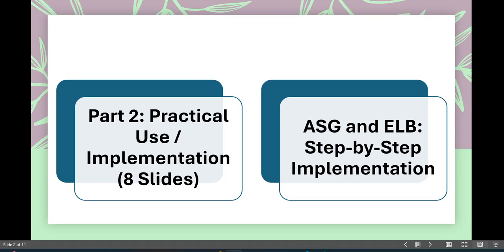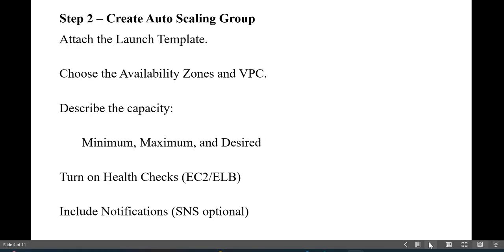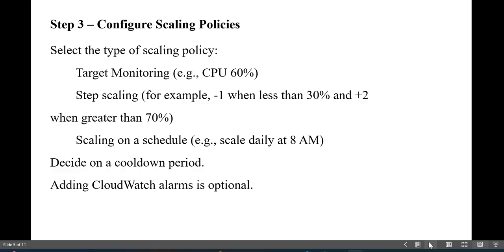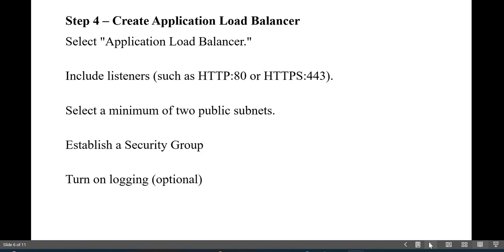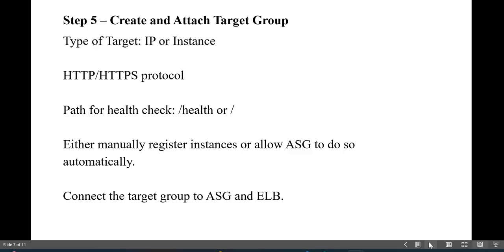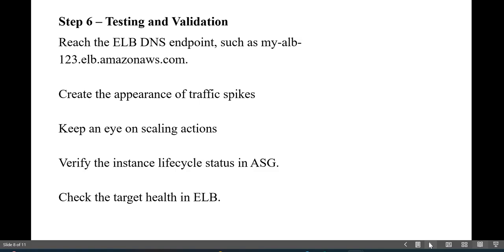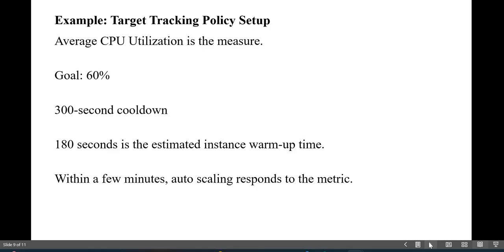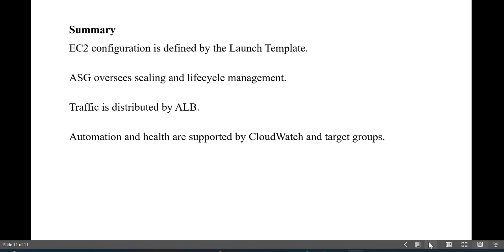Auto Scaling Group & Load Balancer Setup in AWS | Step-by-Step Demo for Cloud Developers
This hands-on tutorial walks you through the complete setup of an Auto Scaling Group (ASG) and Application Load Balancer (ALB) in AWS.
You'll learn how to create launch templates, configure scaling policies, integrate health checks, and test scaling behavior using CloudWatch metrics.
Implementing this myself enhanced my understanding of AWS infrastructure management and showed me the power of automated scaling and traffic distribution.